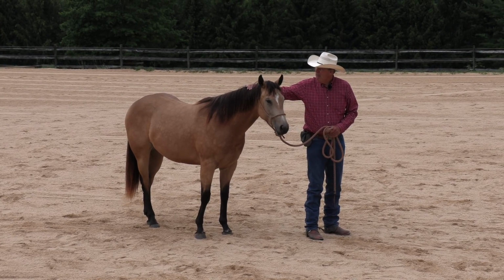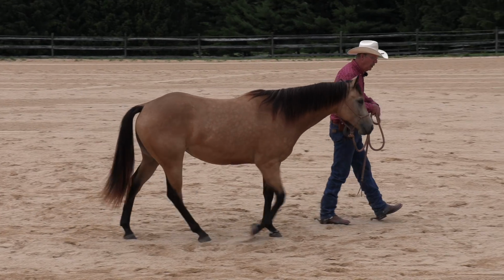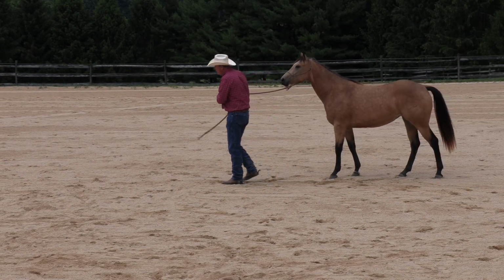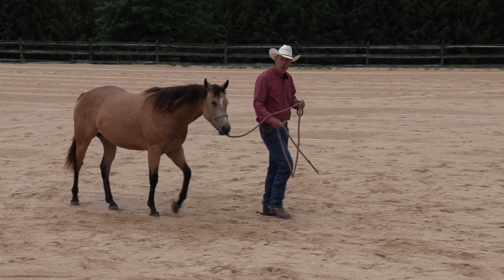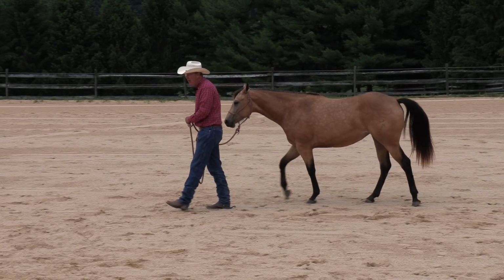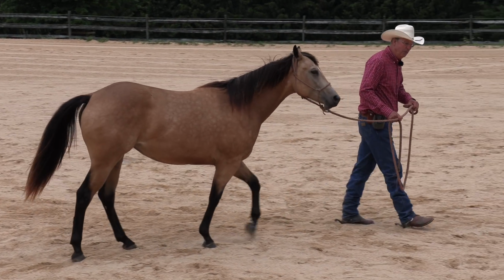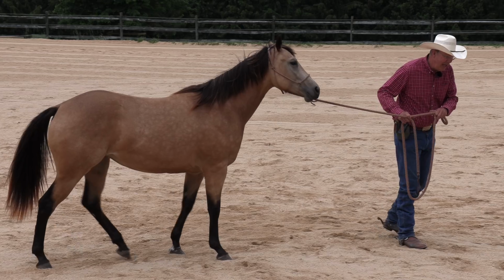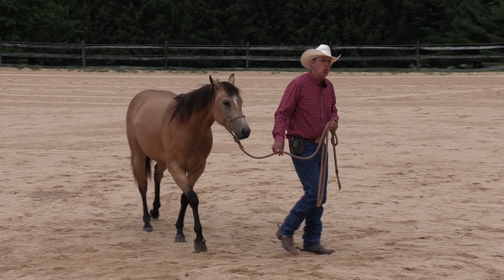Does Your Horse Respect Your Back? - Episode 57 (Herm Gailey)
Many horses are respectful and responsive when you are facing them. Turn your back, and school's out! Here is a simple way of teaching your horse to respect your back when leading.